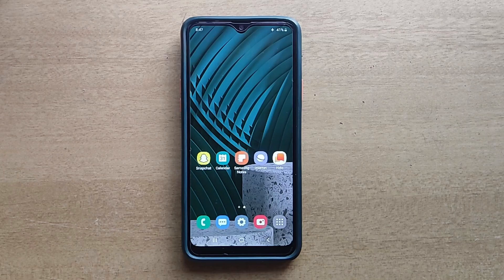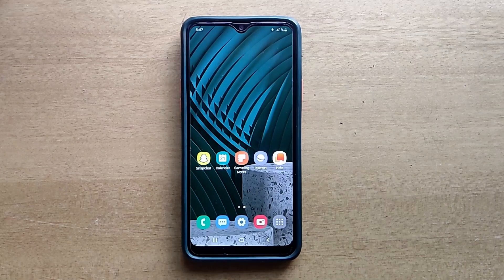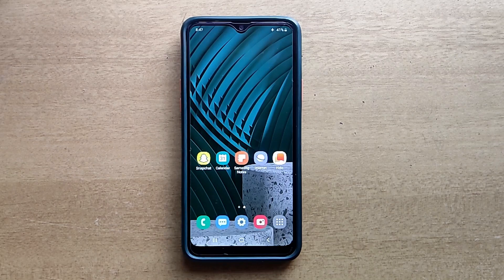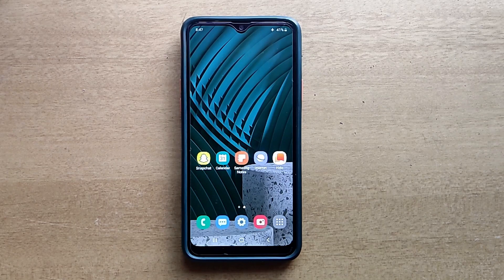How To Turn On Alarm Vibration In Samsung Galaxy Mobile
Included contents in this video:

1.How to Turn On Alarm Vibration In Samsung Galaxy Mobile

2.How to Activate Alarm Vibration In Samsung Galaxy Mobile

3.How to Enable Alarm Vibration In Samsung Galaxy Mobile

4.How to Setup Alarm Vibration In Samsung Galaxy Mobile

Shortcut:  Menu Guide :

Samsung A30
Samsung A20 4G
Samsung A12
Samsung A03
Samsung A10
Samsung A21
Samsung A22
Samsung A6
Samsung A31
Samsung A50
Samsung A51
Samsung A52
Samsung A53
Samsung F12
Samsung F13
Samsung F20
Samsung F22
Samsung M12
Samsung M13
Samsung M21
Samsung M30
Samsung M31
Samsung M32
Samsung M33
Samsung M35
Samsung M51
Samsung M52 5G
Samsung M53
Samsung M33
Samsung M13
Samsung M23
Samsung M50